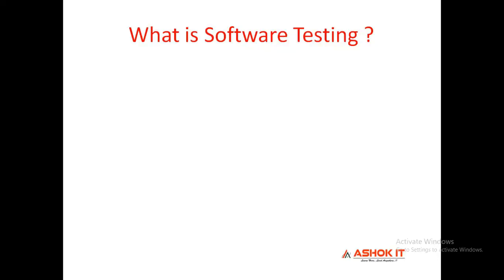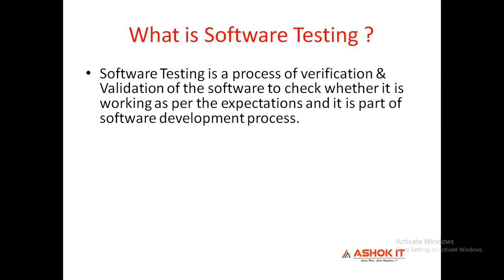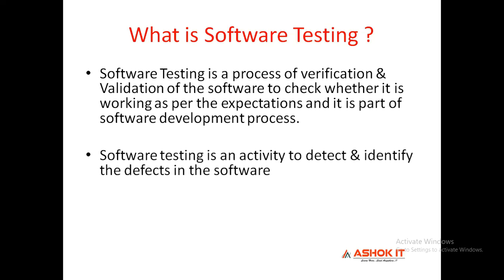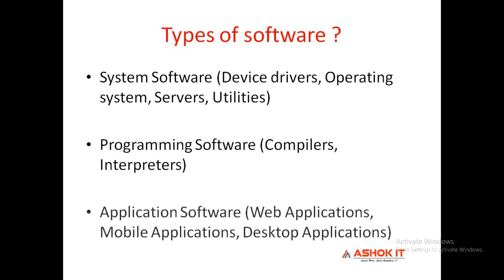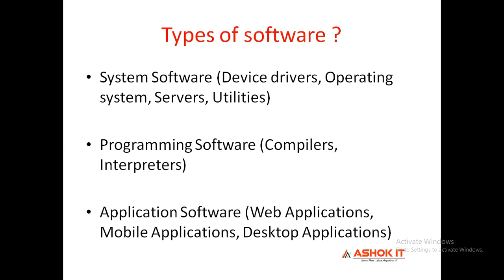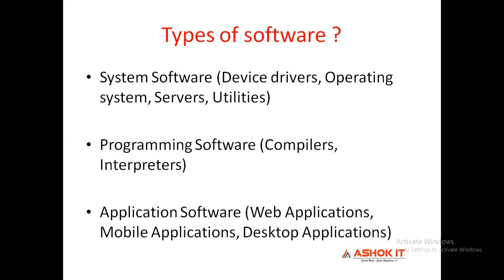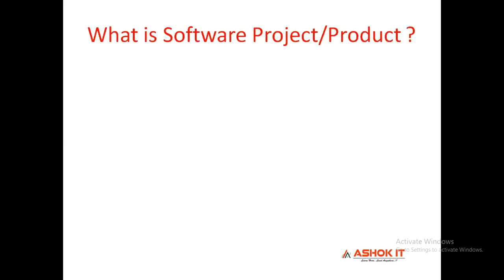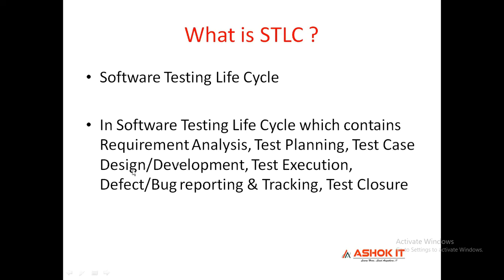Day - 01 : Software Testing Introduction | Ashok IT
🎈 Live Coding
  🎈 Real-time Environment
  🎈 Class Notes